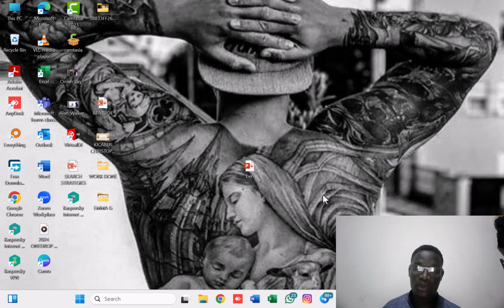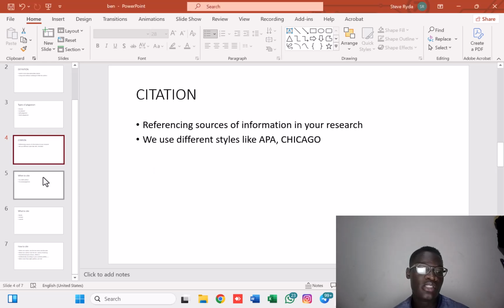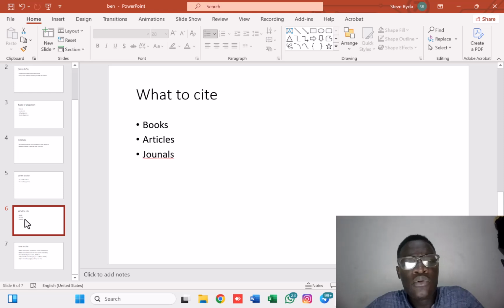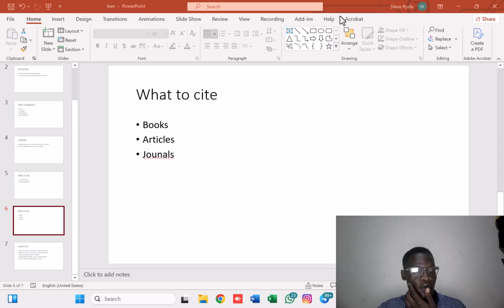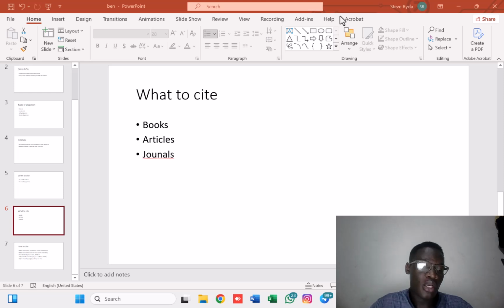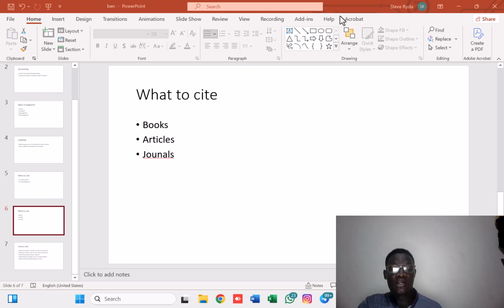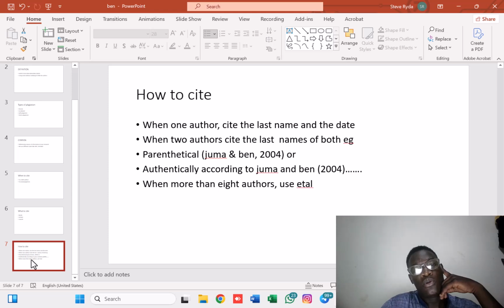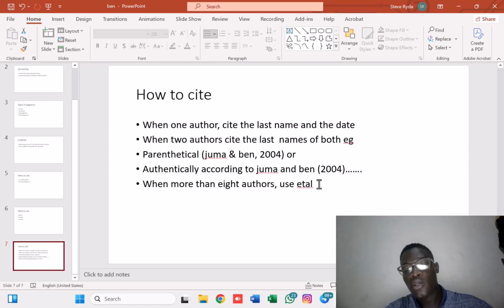CITATION IN INFORMATION LITRACY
BEN KIMERA